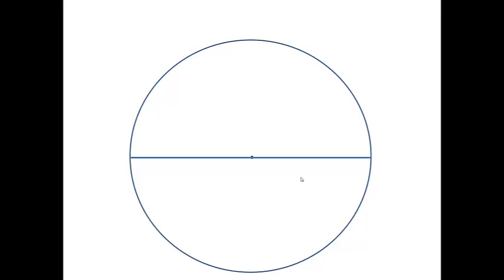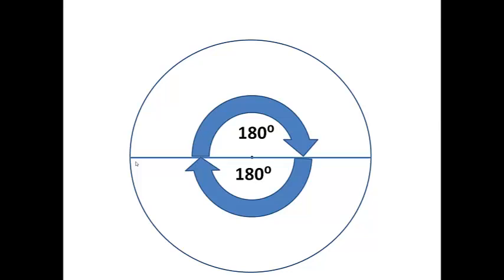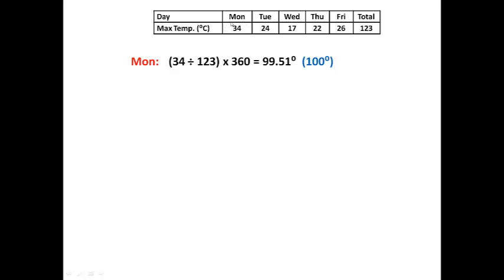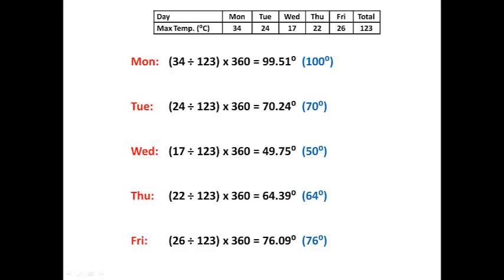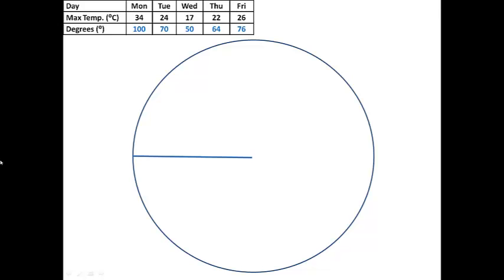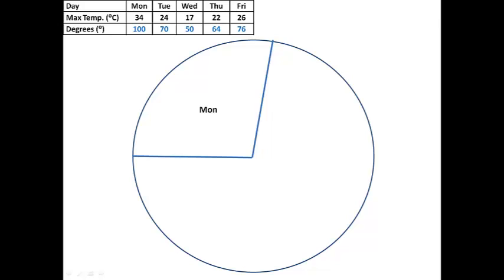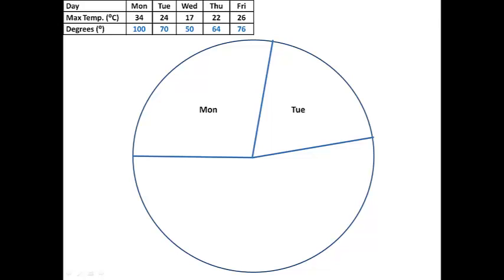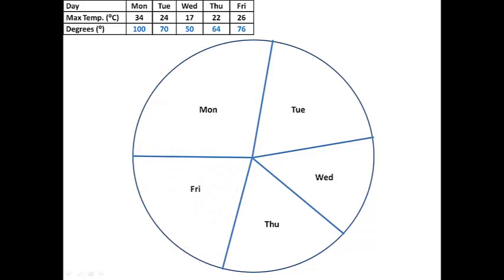Part 4 - Teaching the pie graph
Teaching the basic concept of the pie graph